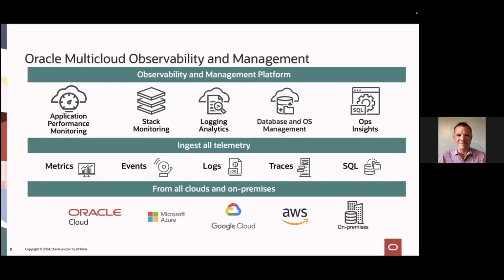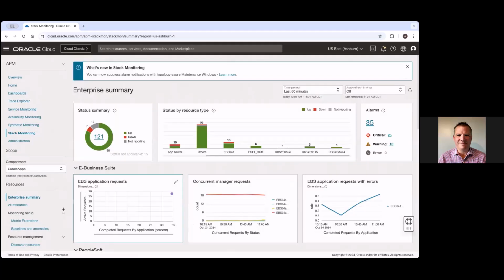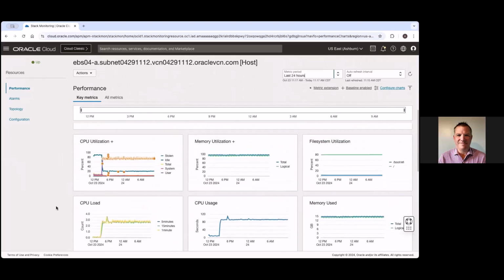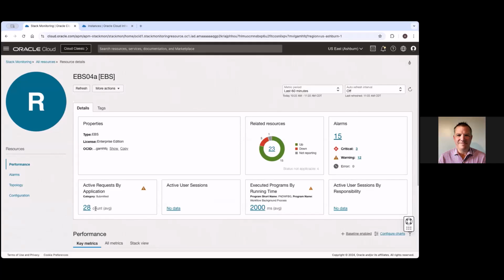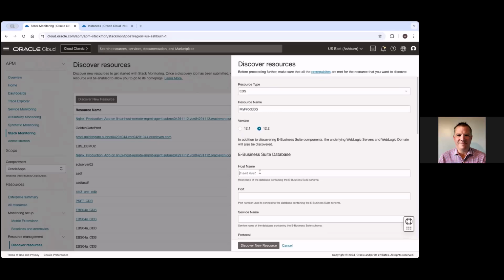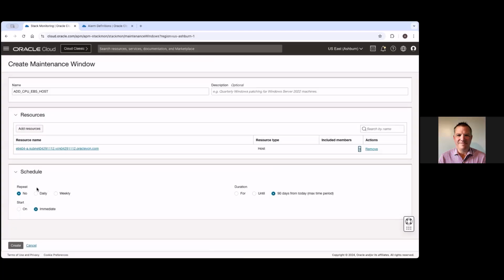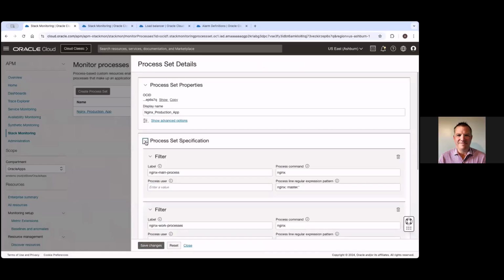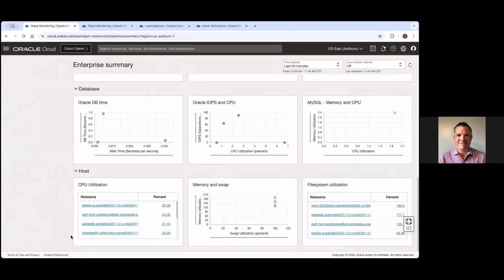Monitoring Oracle Applications and their Stack on Oracle Cloud Infrastructure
See how to monitor an Oracle application you’ve moved onto Oracle Cloud Infrastructure (OCI) IaaS or PaaS. Understand how to monitor its health, key metrics, and infrastructure, and get a detailed perspective of any performance outliers across its stack. See how to identify an outage, triage alarms, and use tier-organized key performance indicators (KPIs) and overall stack view to obtain a holistic performance perspective. Learn resource discovery, alarm setup, metric extensions, and troubleshooting for issues across the application stack using OCI Stack Monitoring’s topology capability. While our example is an Oracle E-Business Suite application, you can apply what you learn to other Oracle Applications moved onto OCI.